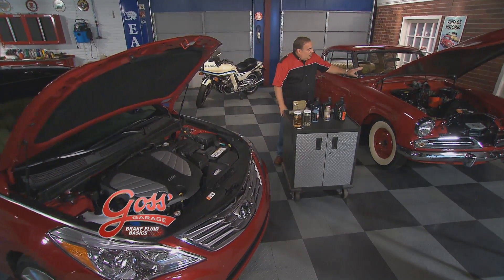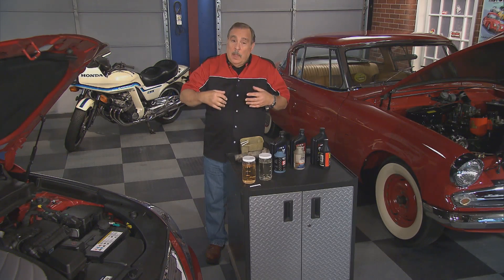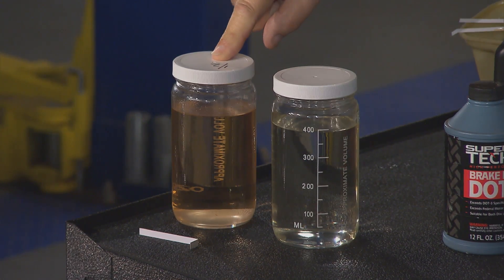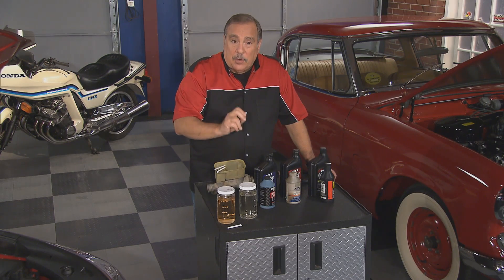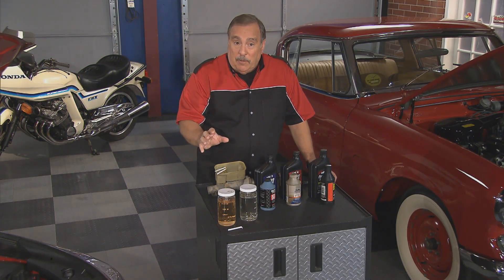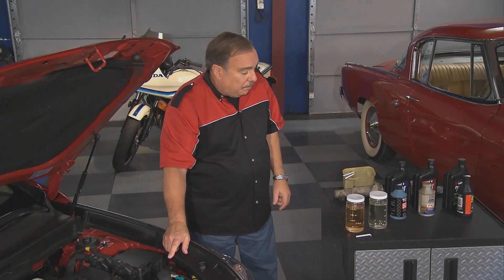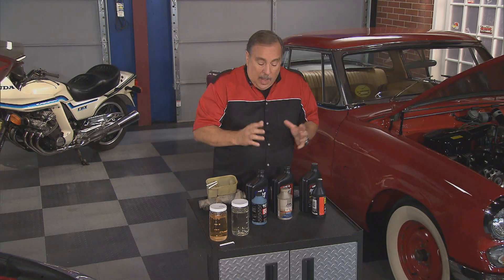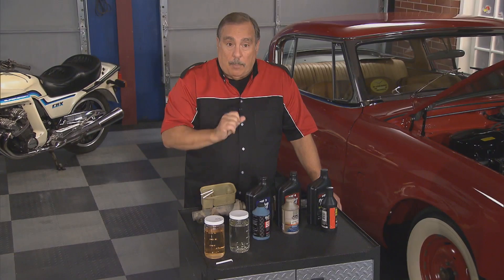Goss' Garage: Brake Fluid Basics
MotorWeek's Pat Goss keeps pace with changes in brake fluids.